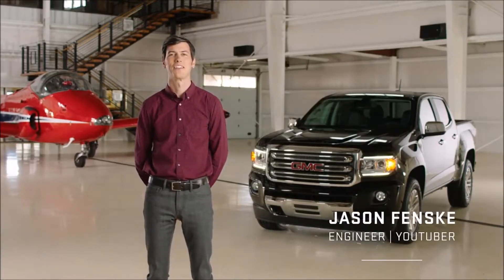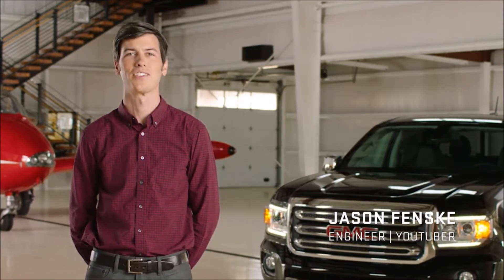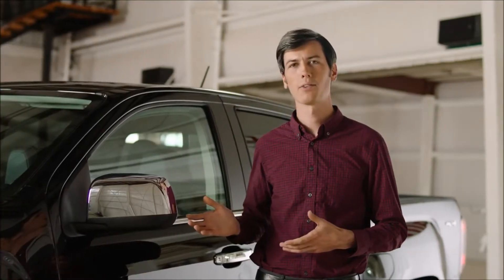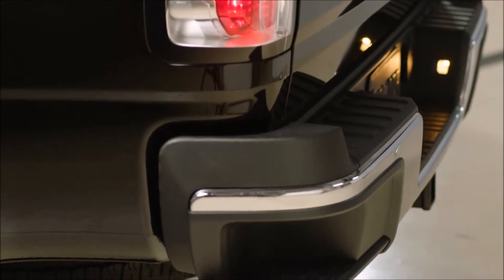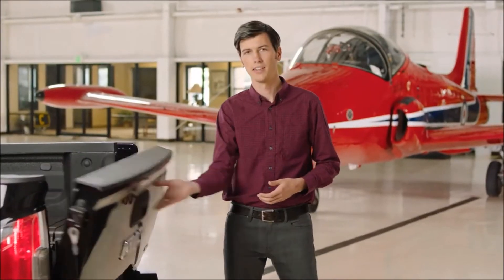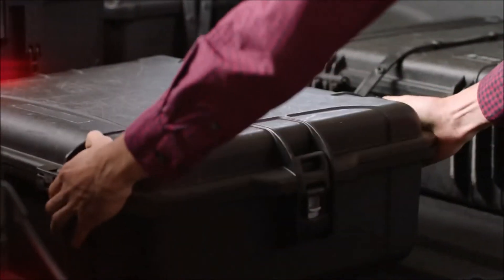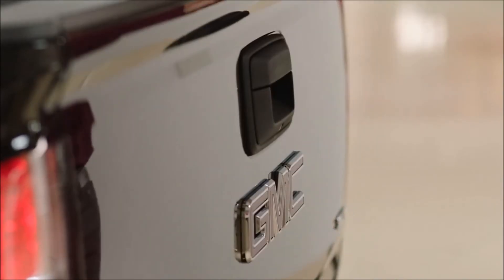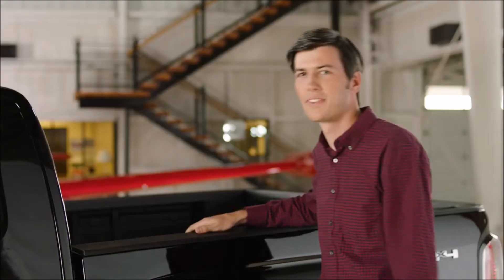GMC Canyon SLT Exterior Winchester, VA | Best GMC Canyon Dealer Winchester, VA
Are you looking for the best Buick GMC dealership in the Winchester, VA area?  Look no further than Shenandoah Buick GMC, located a short drive from Winchester, VA.  Our staff is available to help get you in the car of your dreams.  Whether you are looking for a car, truck, or SUV, you will find your perfect vehicle at Shenandoah Buick GMC.  At Shenandoah Buick GMC, you will experience the best customer service, Buick GMC selection, and prices on a new vehicle.  For more information on the selection at Shenandoah Buick GMC, head over to our website or stop by the dealership, located near Winchester, VA.